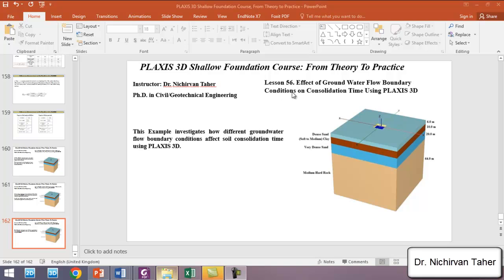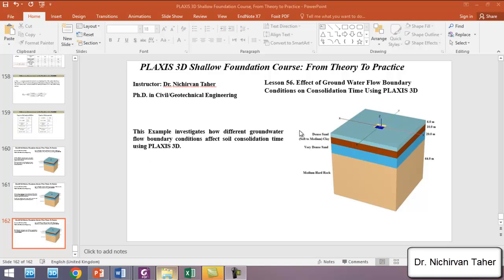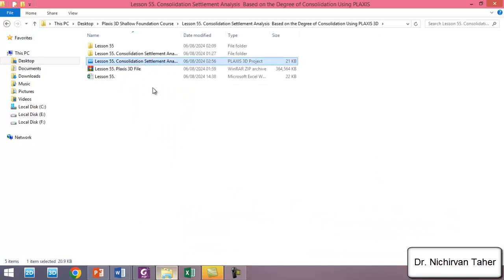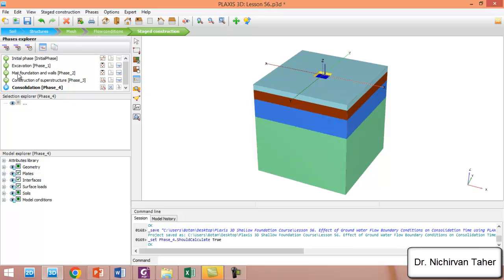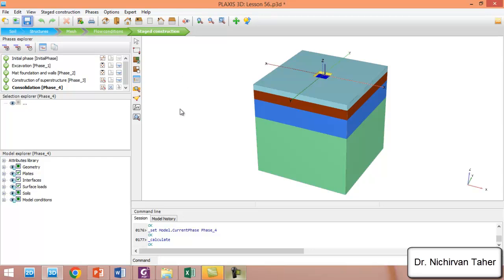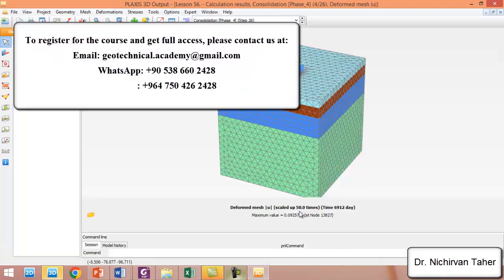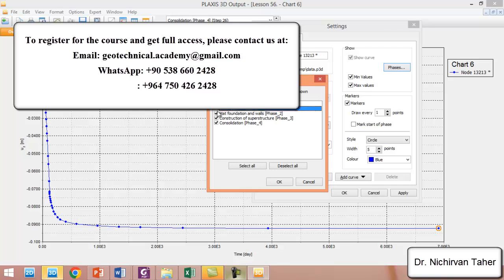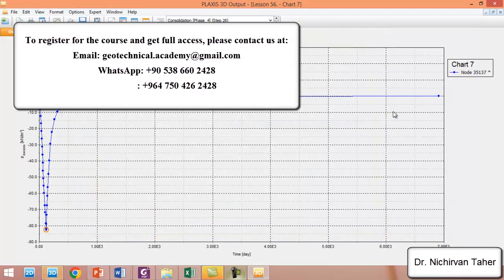Lesson 56. Effect of Ground Water Flow Boundary Conditions on Consolidation Time Using PLAXIS 3D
𝐏𝐋𝐀𝐗𝐈𝐒 𝟑𝐃 𝐒𝐡𝐚𝐥𝐥𝐨𝐰 𝐅𝐨𝐮𝐧𝐝𝐚𝐭𝐢𝐨𝐧 𝐂𝐨𝐮𝐫𝐬𝐞: 𝐅𝐫𝐨𝐦 𝐓𝐡𝐞𝐨𝐫𝐲 𝐭𝐨 𝐏𝐫𝐚𝐜𝐭𝐢𝐜𝐞:

In this lesson, the effect of groundwater flow boundary conditions on consolidation time was investigated using PLAXIS 3D. Different boundary conditions were applied to the model, and their impacts on soil consolidation behavior were observed.

𝐏𝐋𝐀𝐗𝐈𝐒 𝐂𝐨𝐮𝐫𝐬𝐞
𝐏𝐋𝐀𝐗𝐈𝐒 𝟑𝐃 𝐂𝐨𝐮𝐫𝐬𝐞: 𝐅𝐫𝐨𝐦 𝐁𝐞𝐠𝐢𝐧𝐧𝐞𝐫 𝐭𝐨 𝐀𝐝𝐯𝐚𝐧𝐜𝐞𝐝 𝐋𝐞𝐯𝐞𝐥𝐬
PLAXIS 3D Consolidation